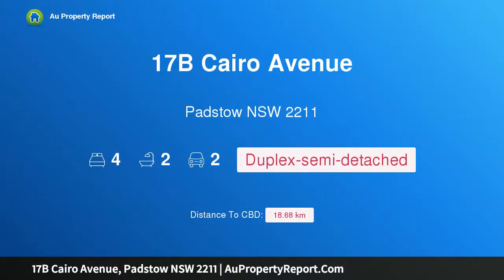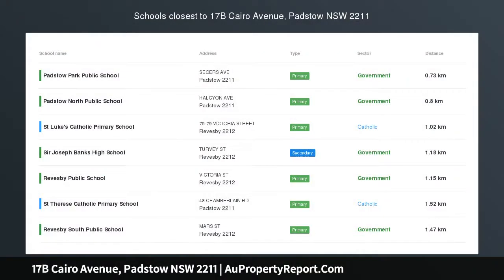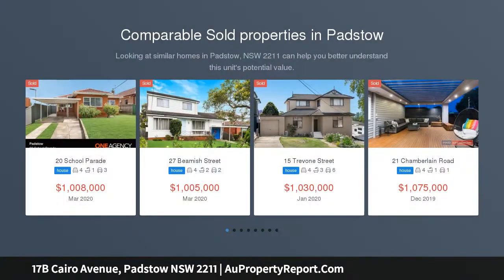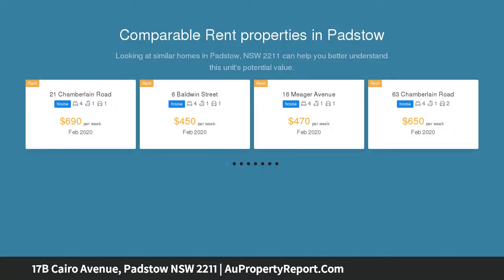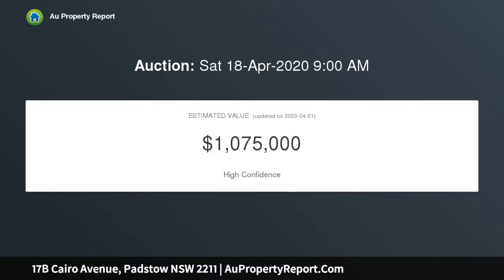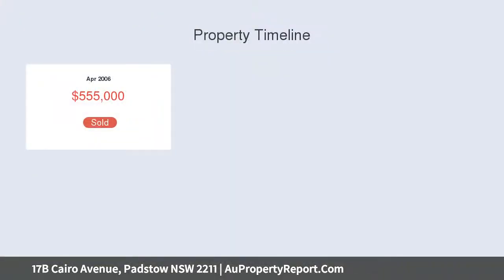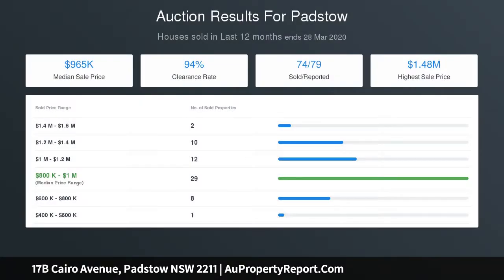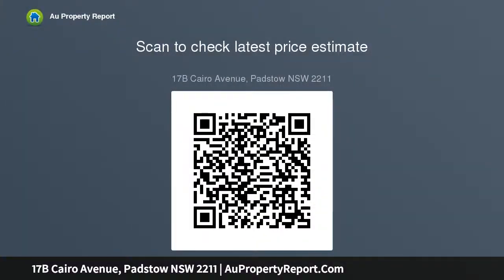17B Cairo Avenue, Padstow NSW 2211 | AuPropertyReport.Com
17B Cairo Avenue, Padstow NSW 2211
Property Type: duplex-semi-detached
Bedrooms: 4
Bathrooms: 4
Car Space: 2
Huge Family Living – Minutes' Walk To Station